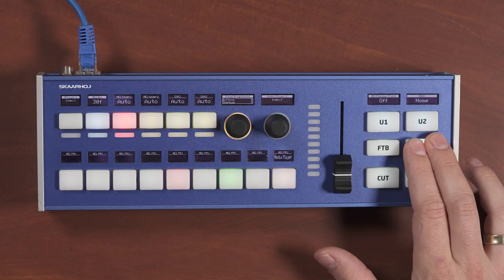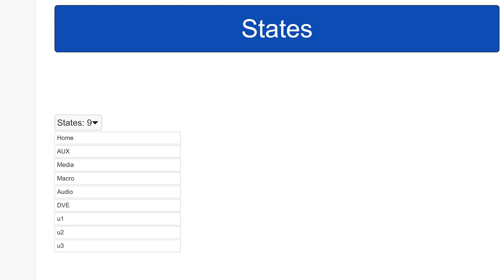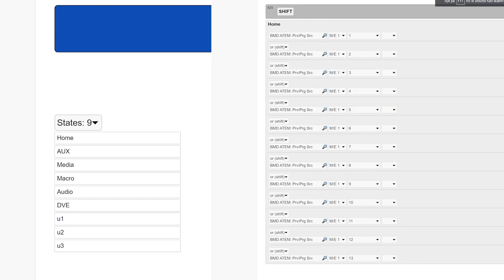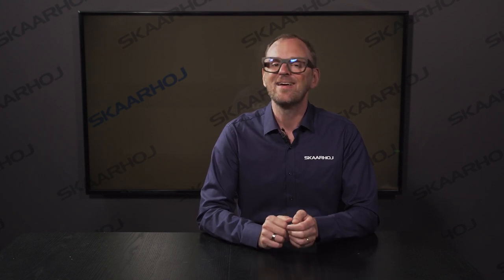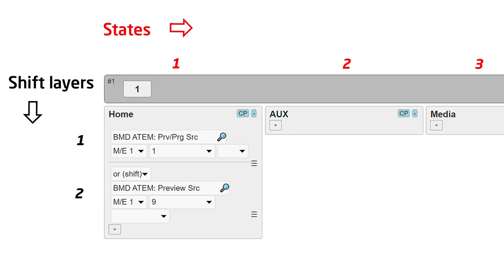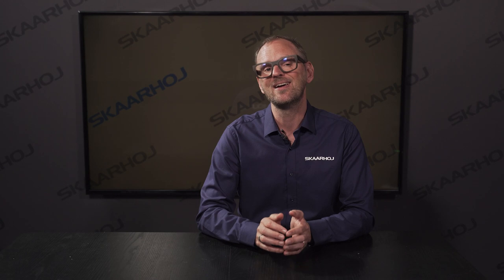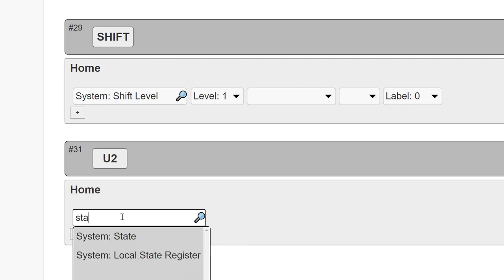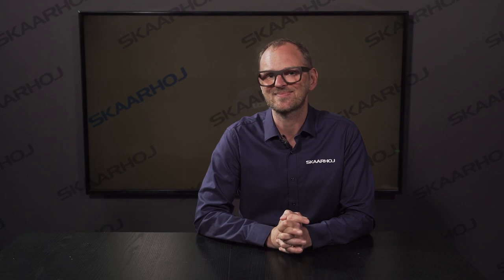What is Shift and State? | Quick Tip